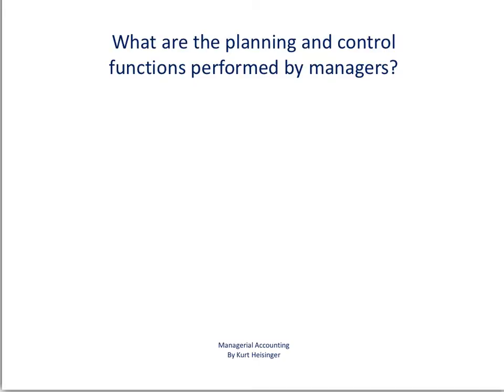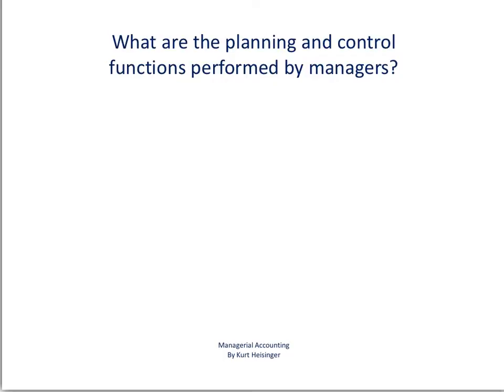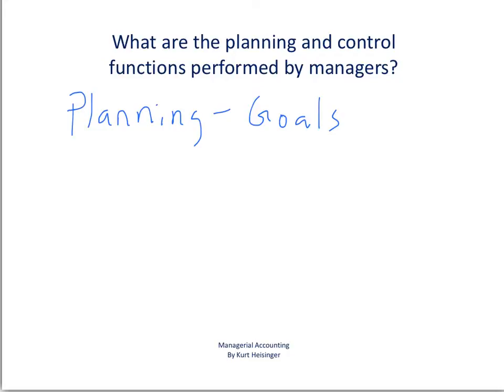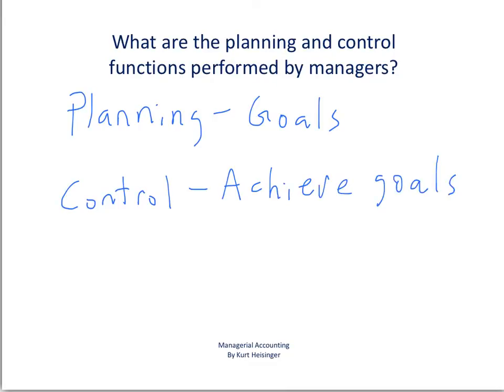Managerial Accounting 1.2: Planning & Control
This video describes the planning and control functions performed by managers.